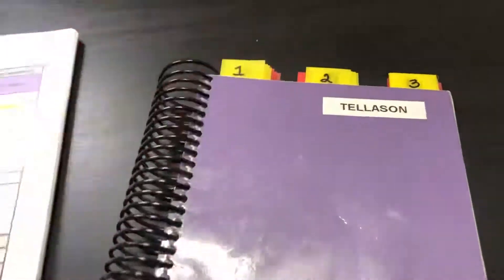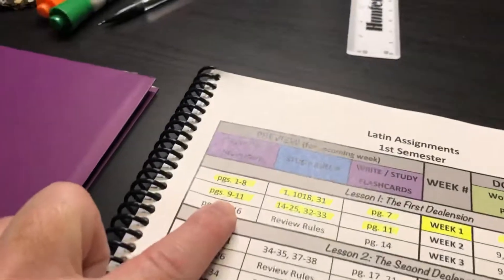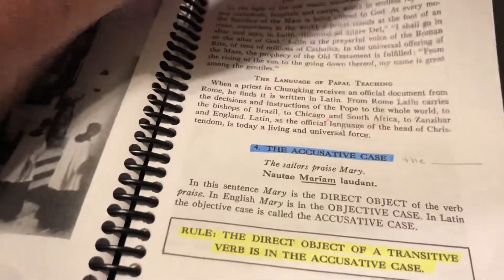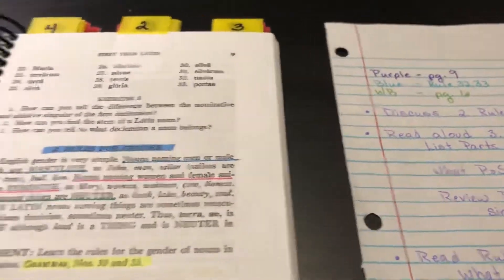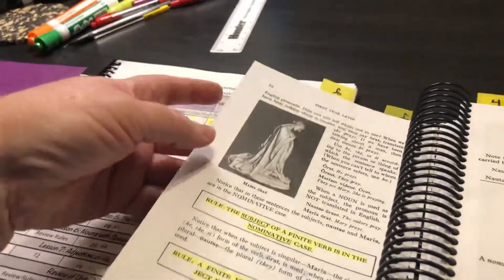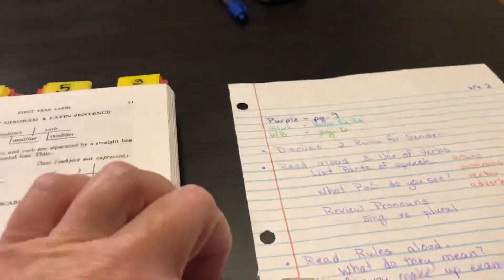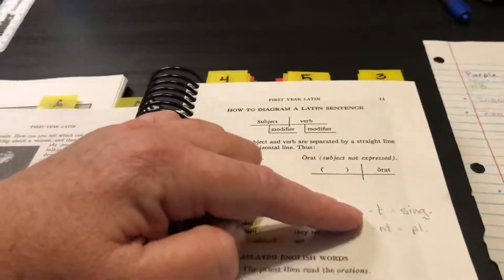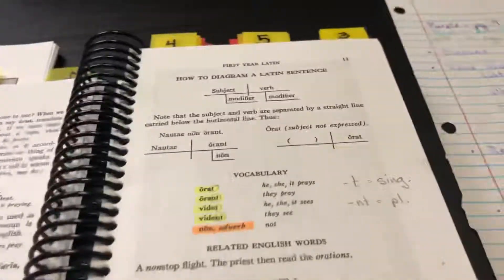Latin Lesson Planning using a Modified Schedule